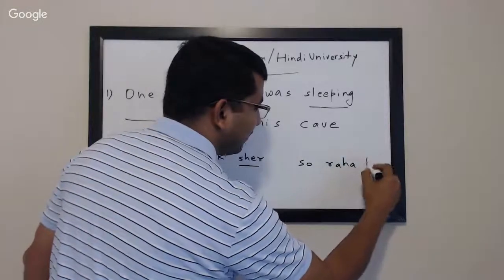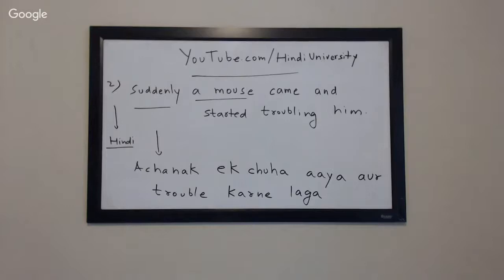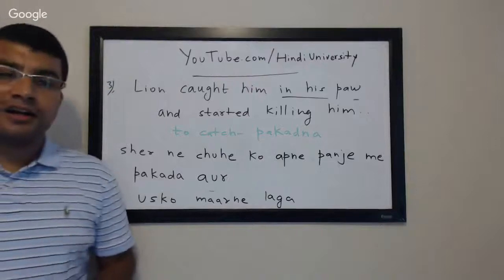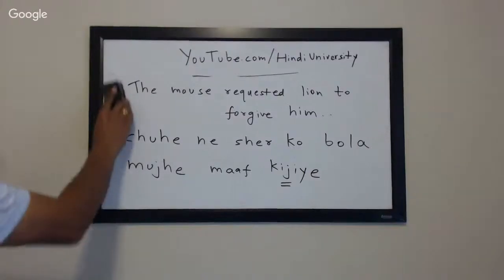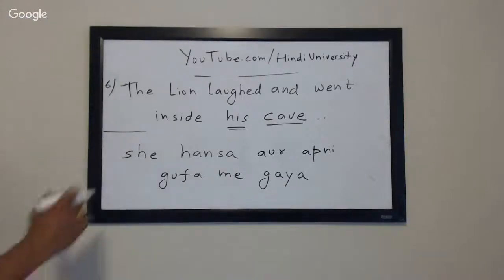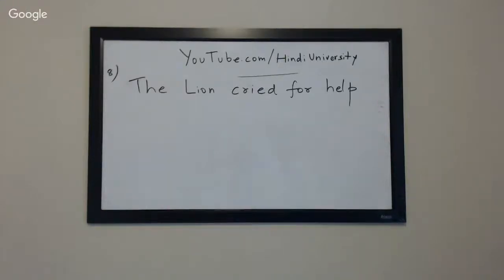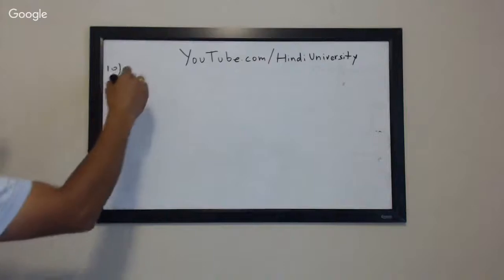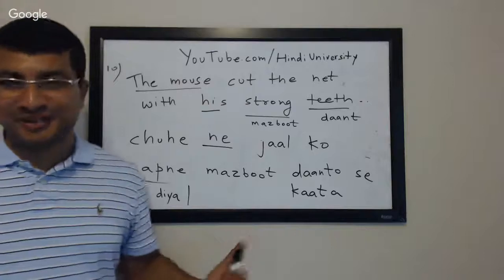Short Story in Hindi - The Lion and the Mouse